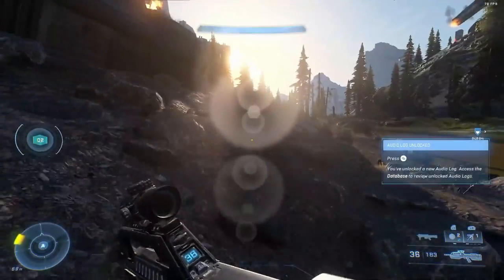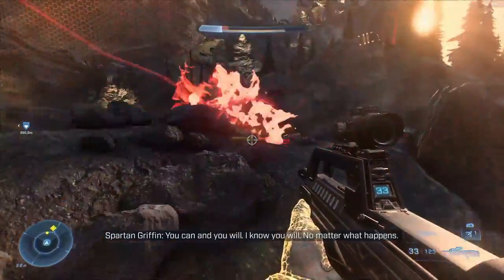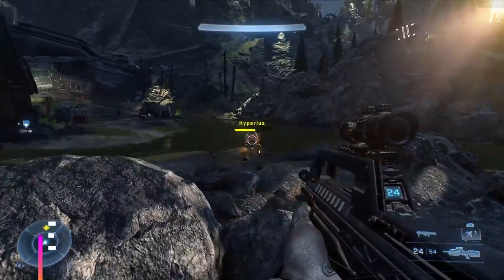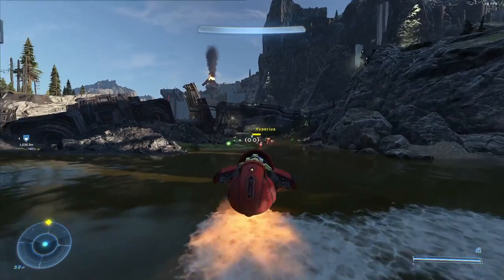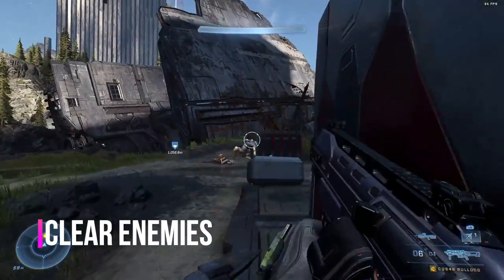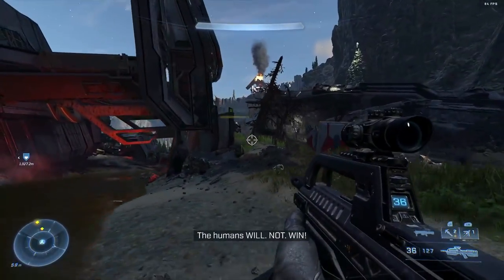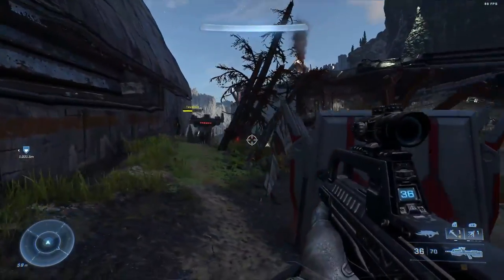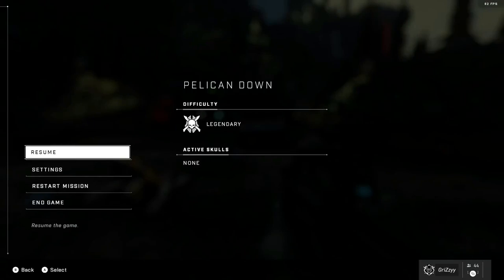Hyperius and Tovarus Boss Guide - Halo Infinite Legendary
This video will show you the best way to defeat Hyperius and Tovarus The Spartan Slayers in Halo Infinite! Make sure to utilize these tips and you will be able to take down this difficult boss in Halo Infinite!

COMMENT: What is your favorite Halo Campaign of all time?

👍Make sure to like the video to help share to others!

🔴Join me for my Live streams Tuesday, Thursday, and Sundays around 9:30pm EST